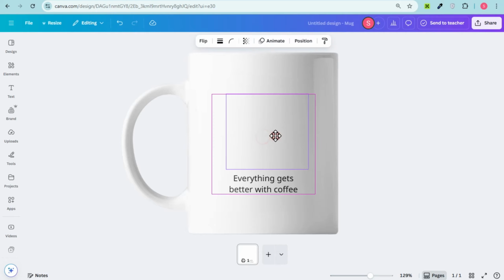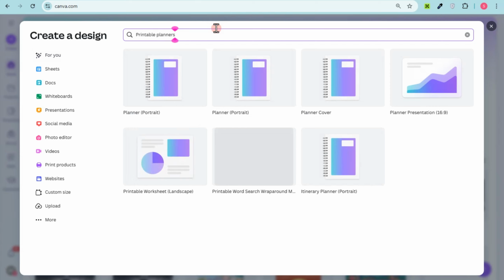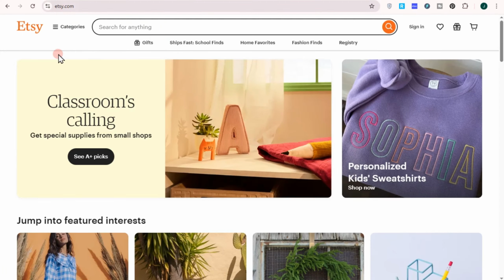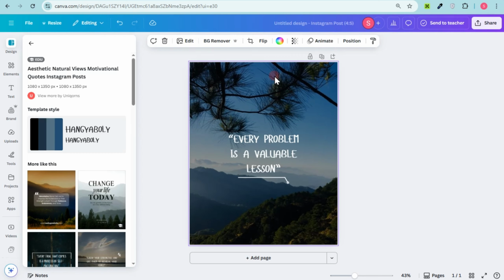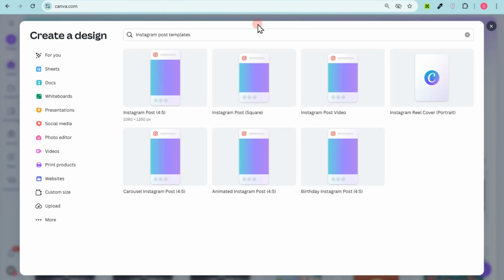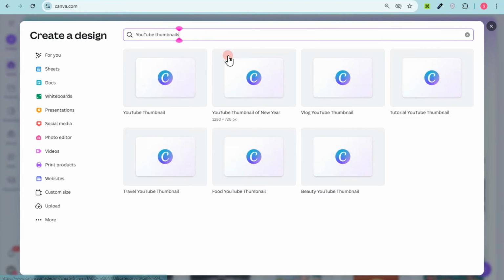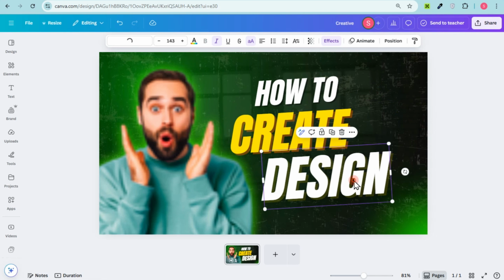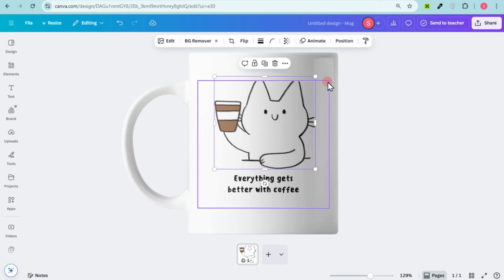Generate Unlimited Income With Canva In 2025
Discover how to unlock Canva’s full potential to create and sell digital products that generate consistent income in 2025. This tutorial walks you through real strategies, tools, and opportunities you can use to build a profitable online business—no design degree required.

Perfect for creators, freelancers, and anyone looking to start earning with minimal upfront cost.